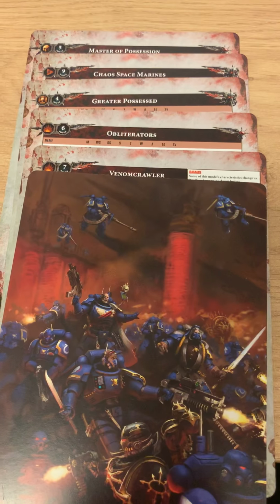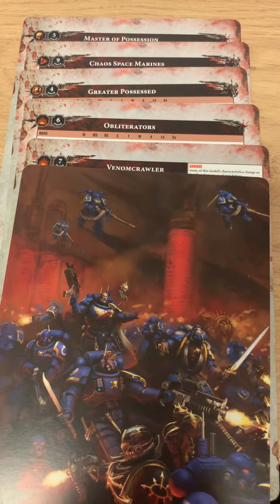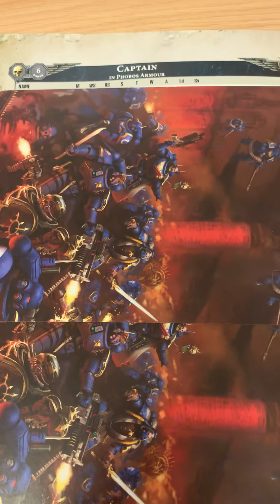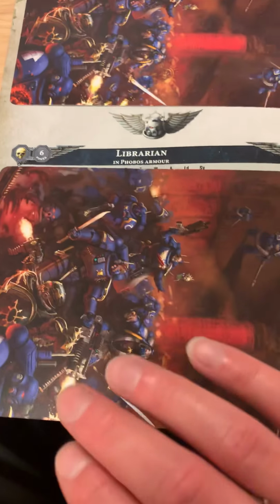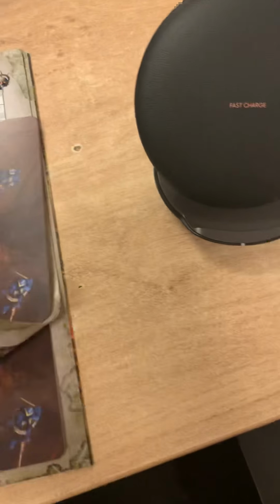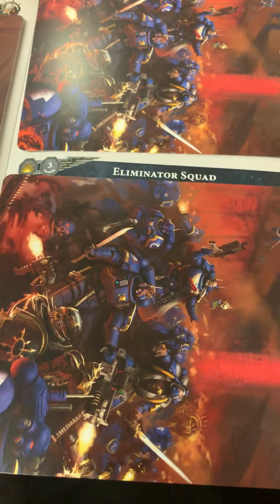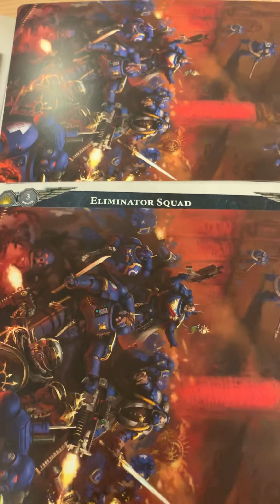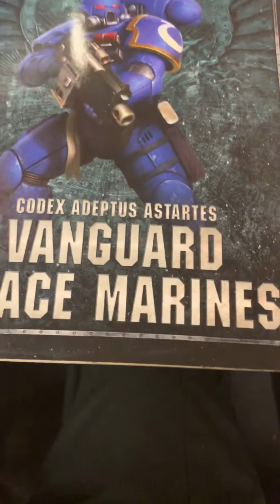Shadowspear by Games Workshop - rules review - part 3 - finale